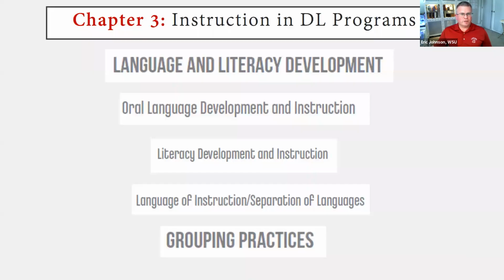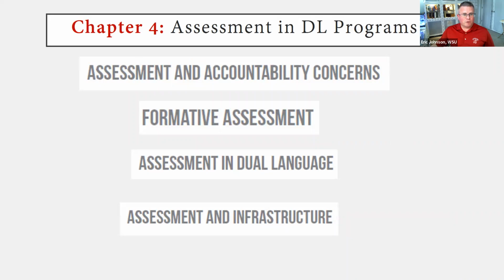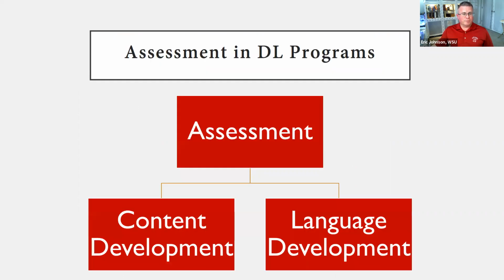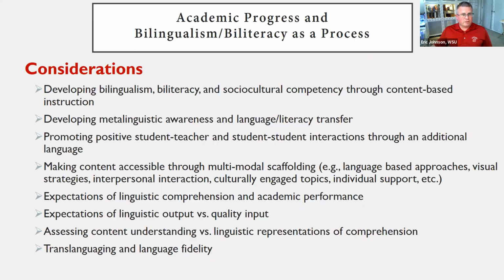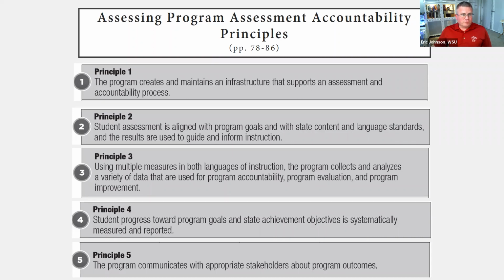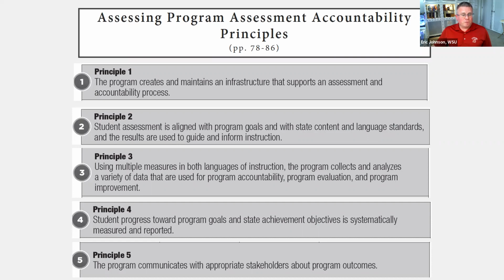Dual Language Essentials Chapters 3 & 4 Video Abstract